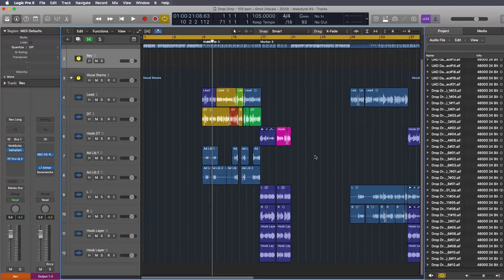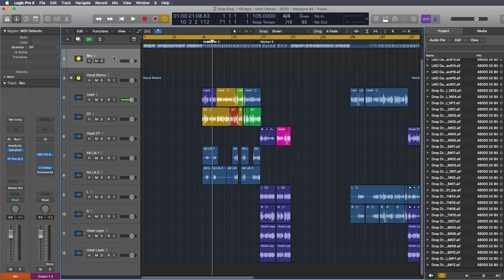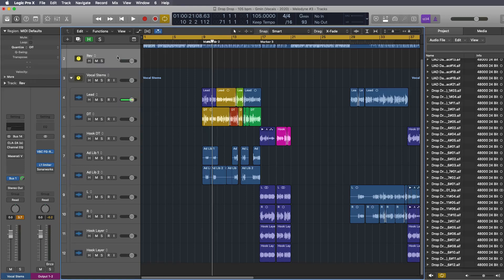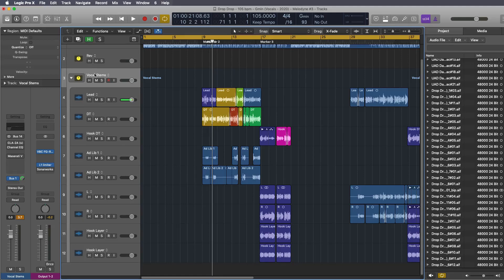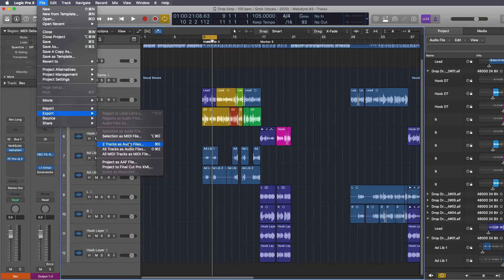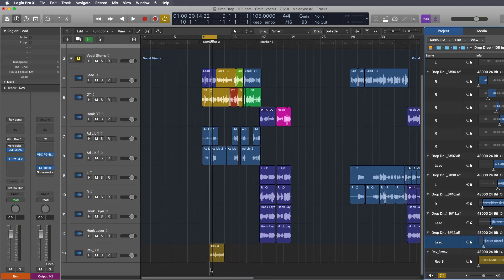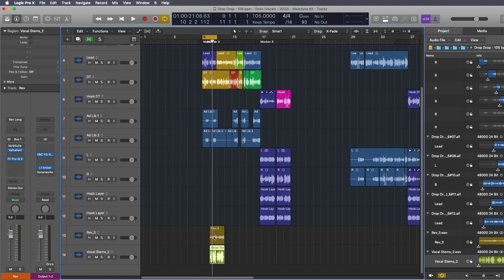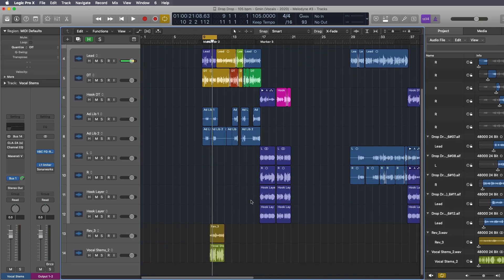Bouncing Bus and Effect Sends in Logic Pro X: Logic Pro X Basics